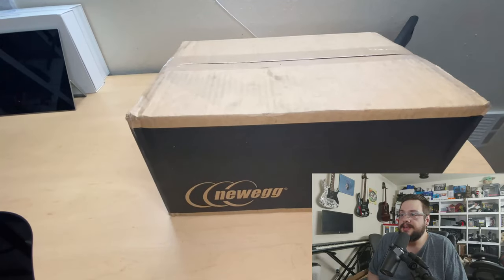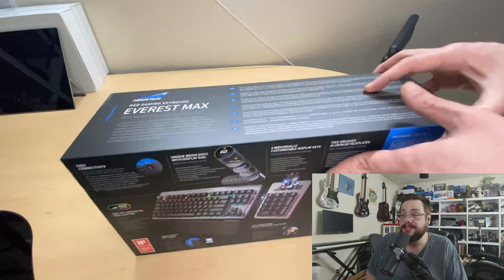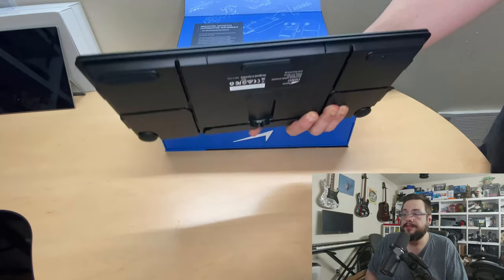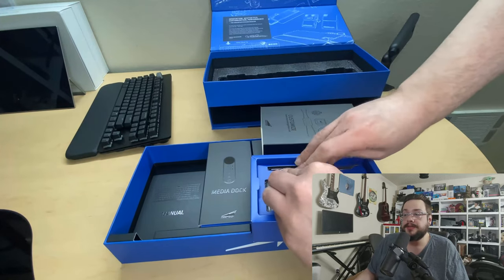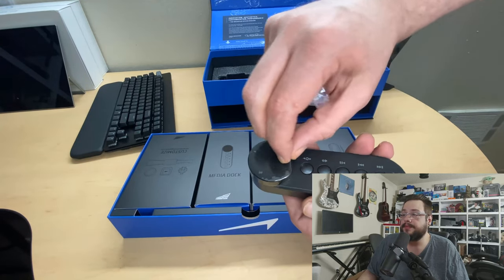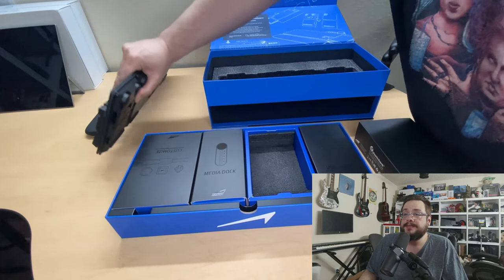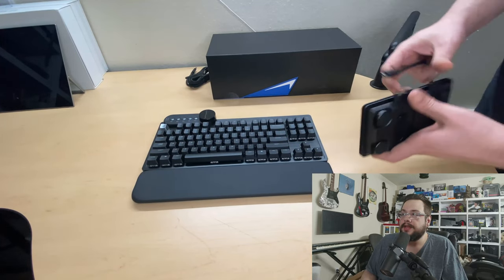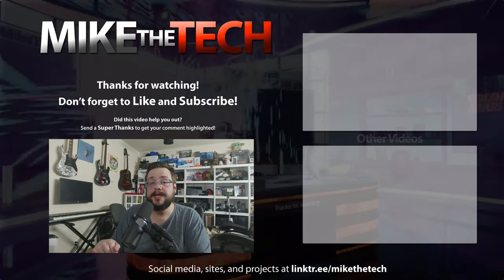Unboxing the Mountain Everest Max - The best keyboard I've ever owned.